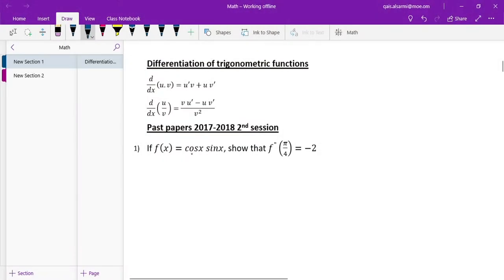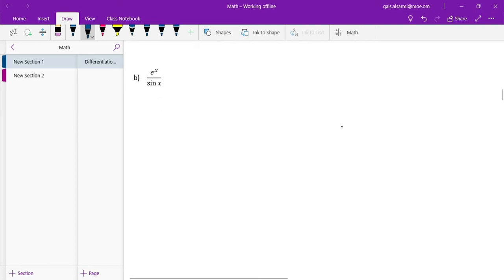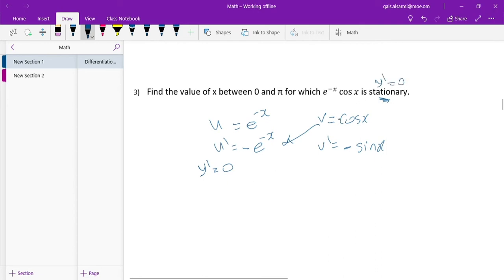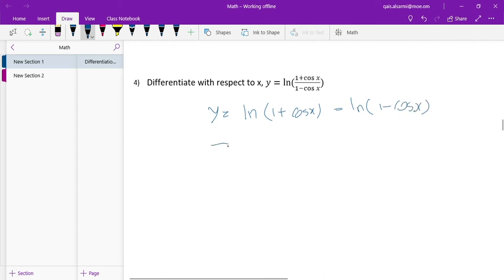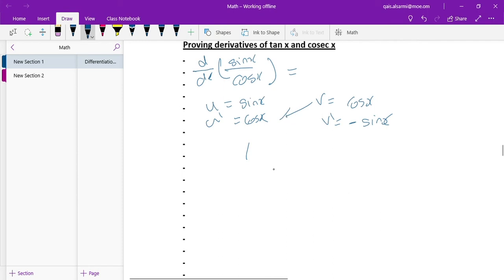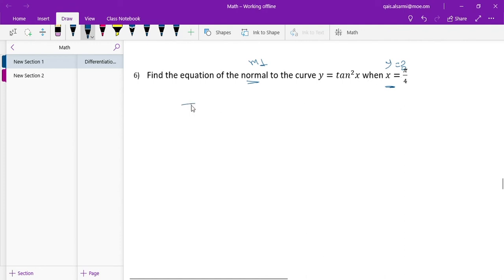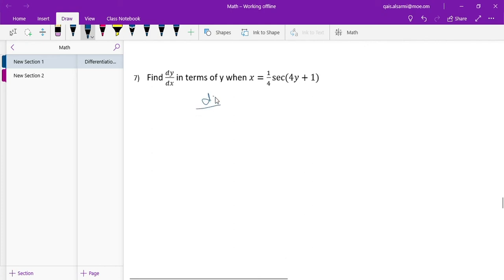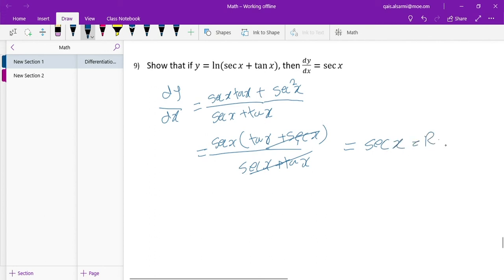MOE. bilingual. Gr12.Maths.Using product and quotient rules with trigonometric functions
Chapter 5: Differentiation ,Using product and quotient rules with trigonometric functions
Exeresice 5F page 135-136